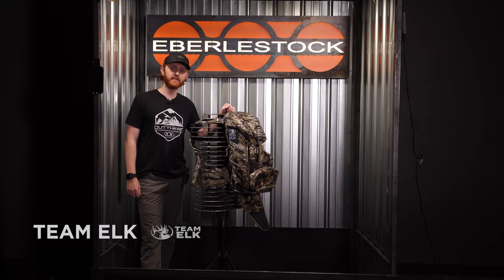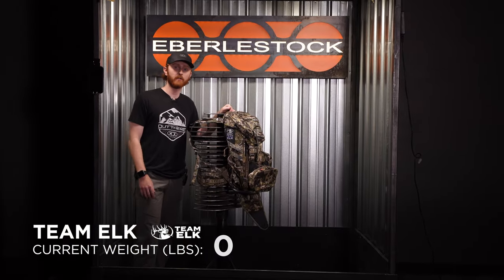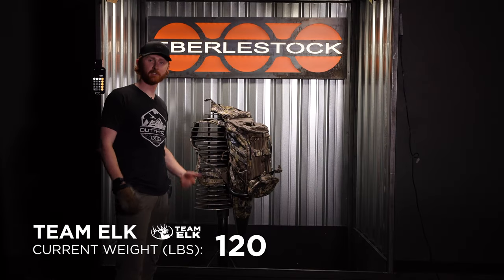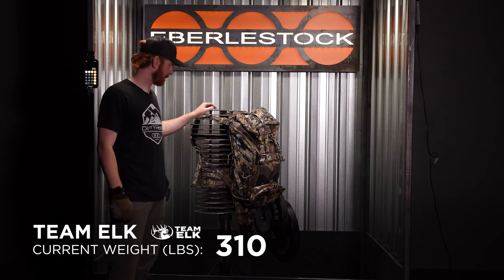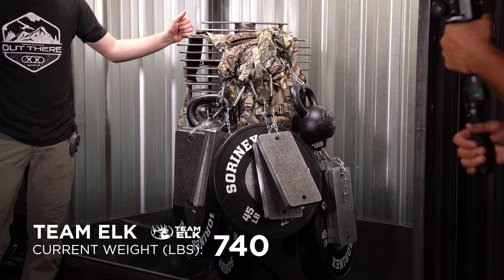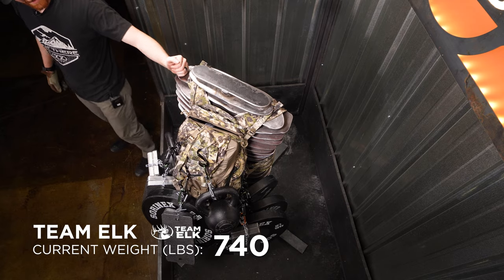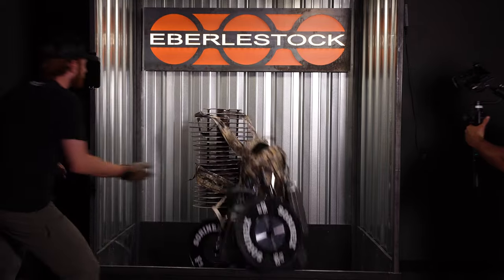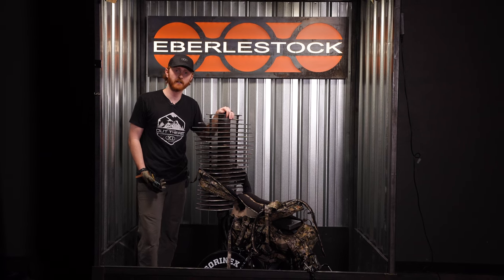Eberlestock Weight Test Series - Team Elk Pack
We continue our Weight Test Series with the Team Elk Pack. The Team Elk Pack has been a best selller in the Eberlestock pack line for years and this video will show you why.

Be sure to check out our Weight Test Series playlist where you can watch us test more of our packs to the limit.